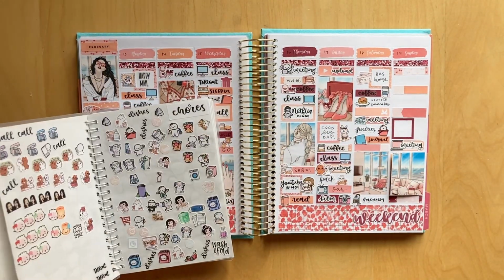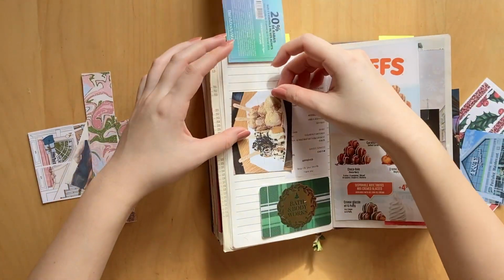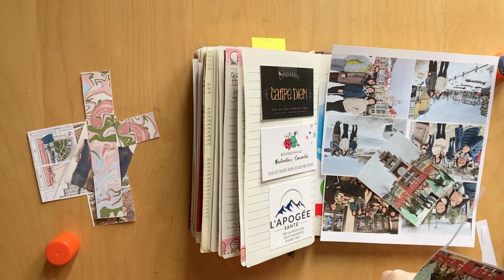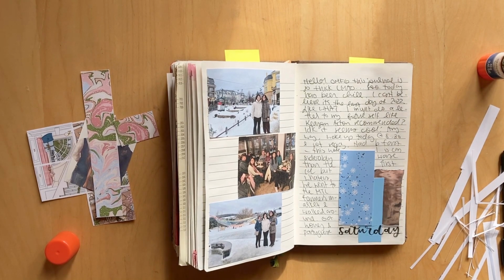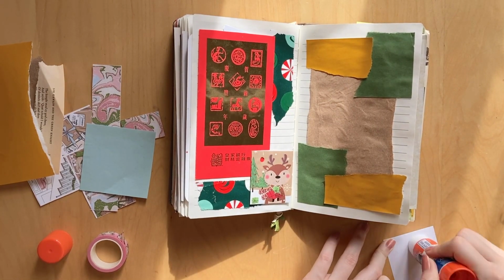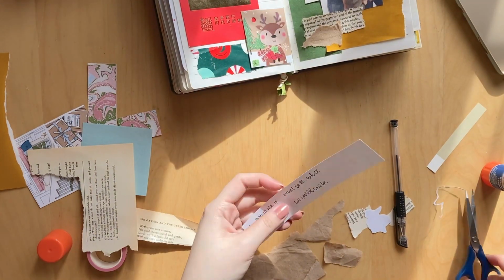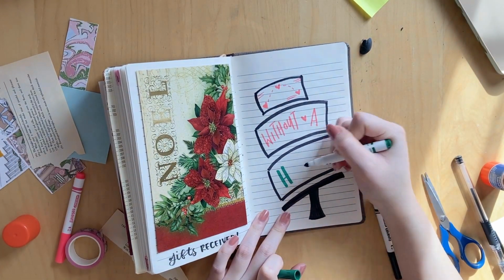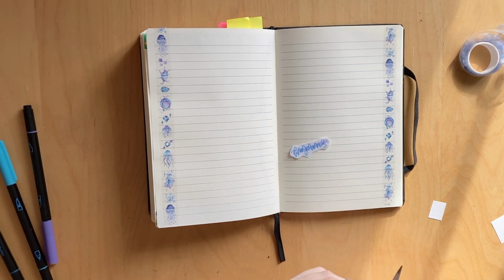catching up in my journals! | journal with me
i love watching catch up videos so thought i would try my own!

my etsy shop
etsy instagram: @valeriespaperie